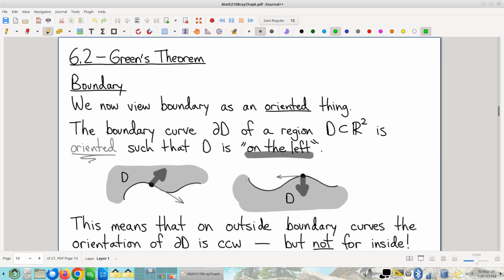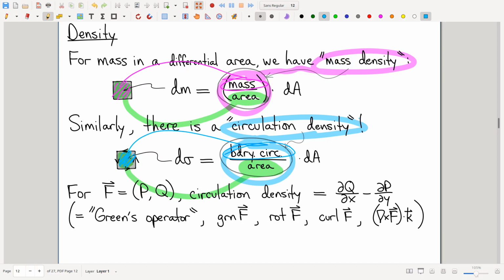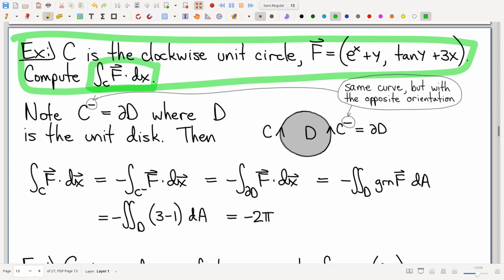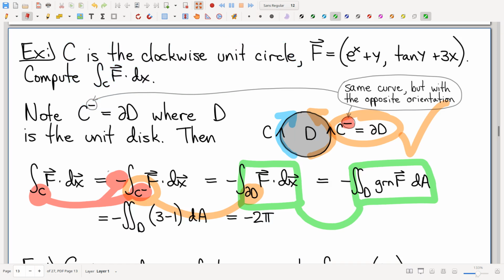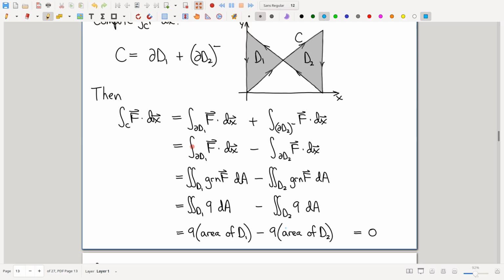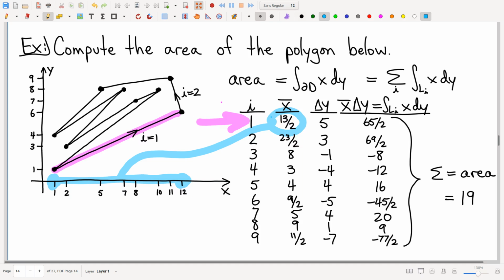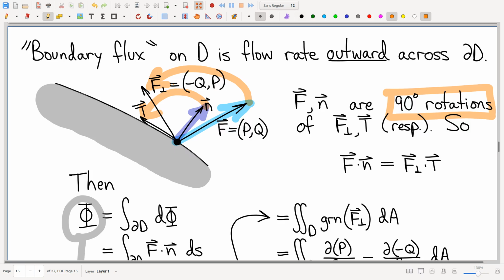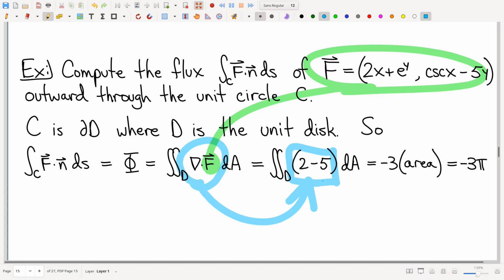2024 03 29 Math219 02